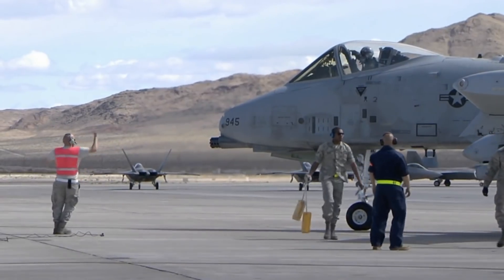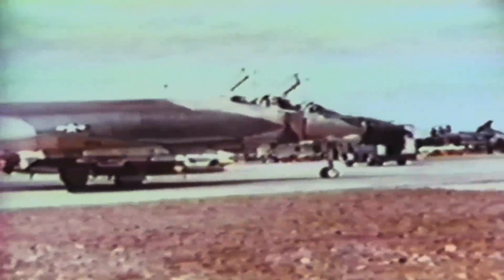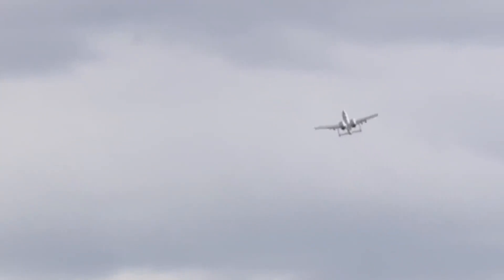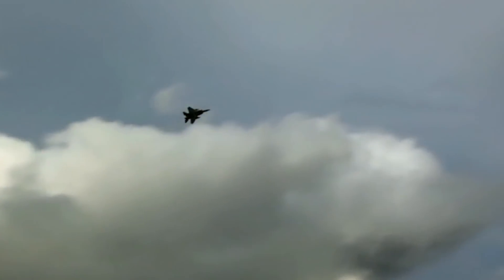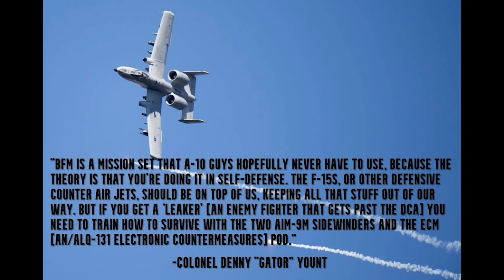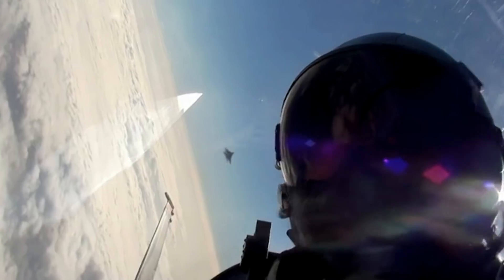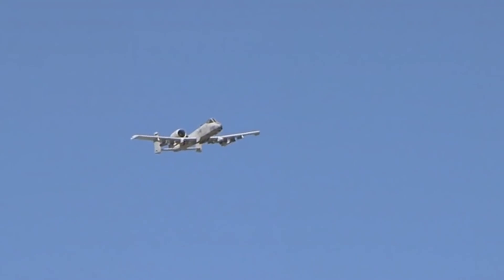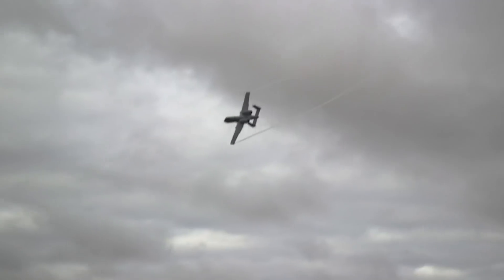How the A-10 Warthog can win a dogfight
Everybody knows the A-10 can bring the pain to ground targets like few aircraft in history, but the aircraft’s tight turn radius and powerful gun can actually make it a force to be reckoned with in a dogfight too.

📰  Sandboxx News articles you might like:
Saved by the ‘brrrrt!’: Five times A-10s made the difference
Move over stealth. America needs faster jets to beat China
A Day in the Life of an A-10 Fighter Pilot